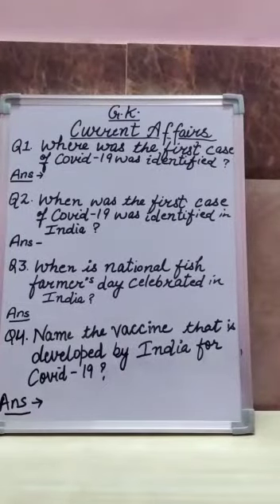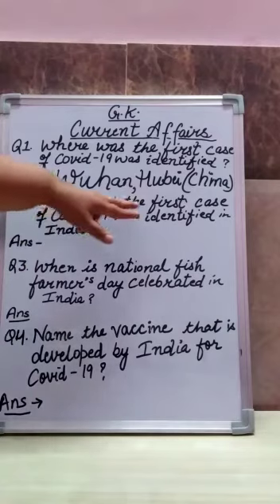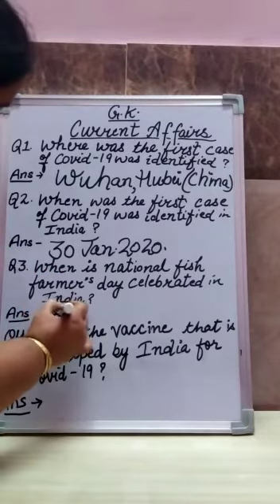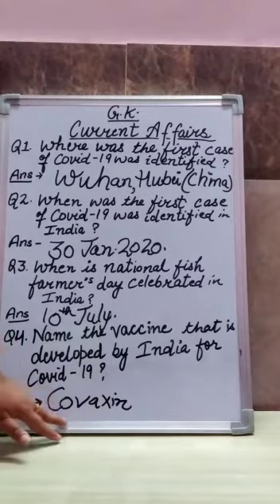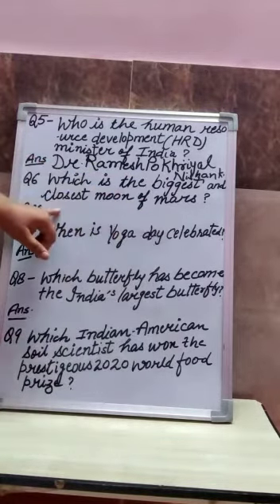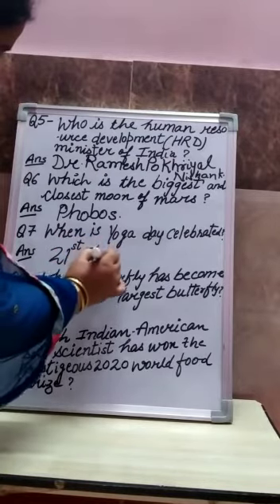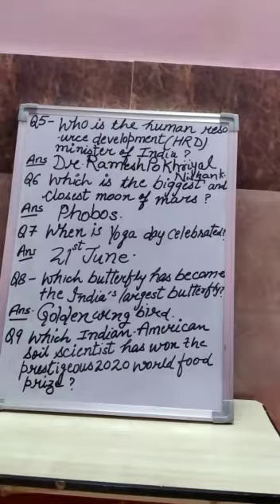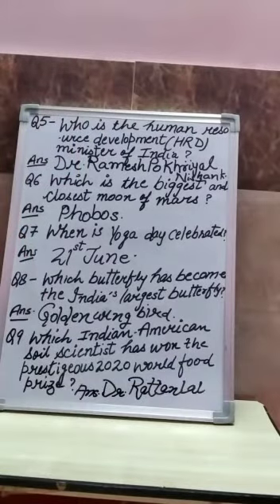Cls 6 GK current affairs 16july2020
Cls 6